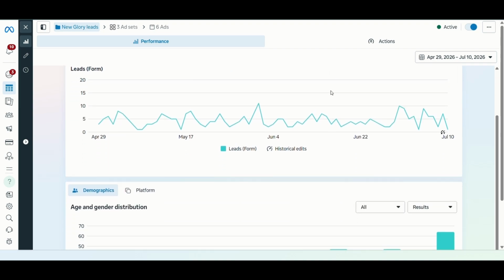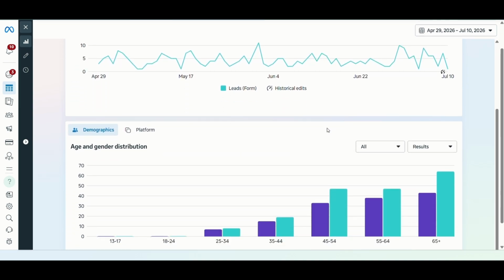The Lead Form Setting Most Media Buyers Get Wrong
Most media buyers set up their Facebook lead form wrong — and it
quietly costs them money every single day.

In this video I show you the exact 4-step setup I use on every
campaign I run. This is the same setup that brought in 389 real
estate leads at around $11 each.

TIMESTAMPS
0:00 Why your lead form is costing you money
0:23 Who I am
0:55 Step 1 — Choose Higher Intent, not More Volume
1:44 Step 2 — Add one qualifying question
2:17 Step 3 — Keep the form short
3:01 Step 4 — Write a real thank you message
3:28 The results this system gets
3:38 Grab the free checklist

- The difference between More Volume and Higher Intent
- The one question that filters out time wasters
- Why long forms kill your conversion rate
- The thank you message that gets people to answer your call

I'm Adel — I help real estate agents and small business owners get
more leads, close more deals, and make more money with Meta ads.